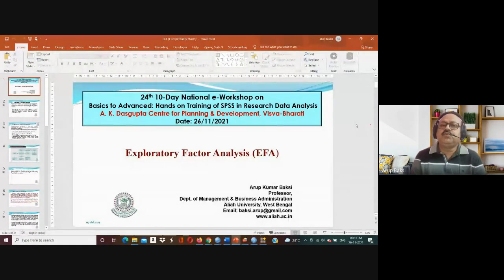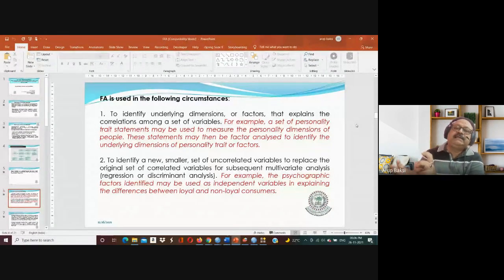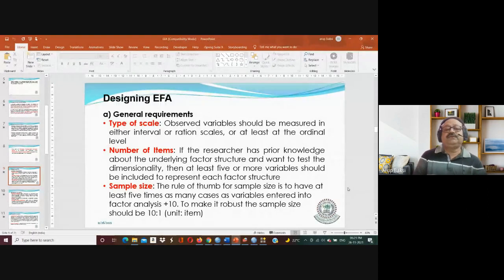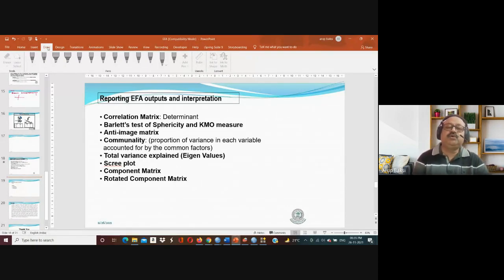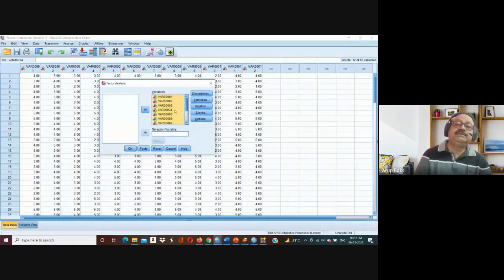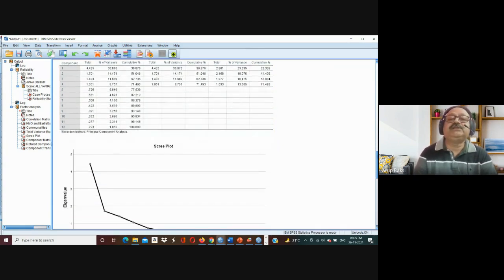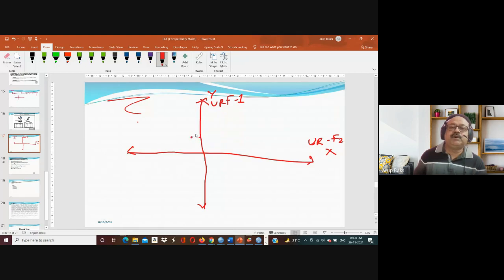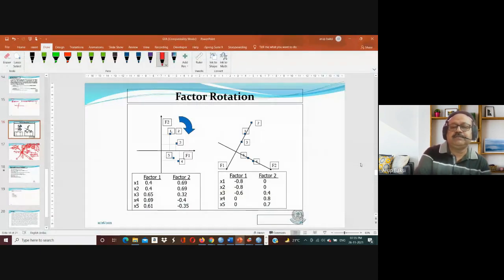Factor Analysis: Exploratory FA # Dr. Arup Kr. Baksi